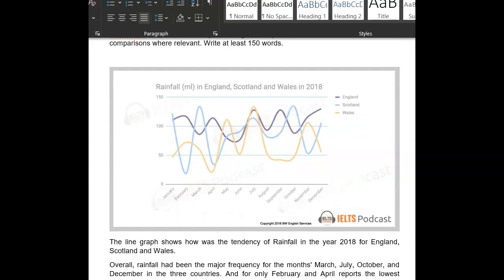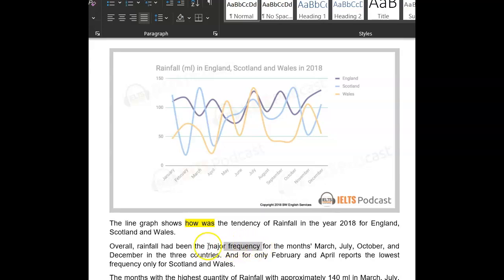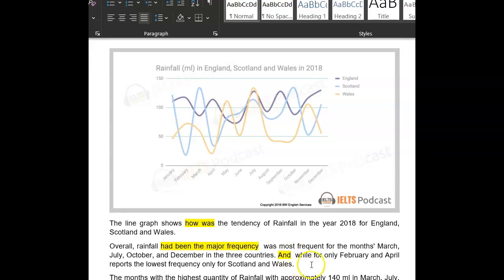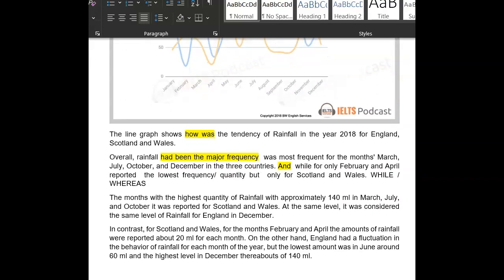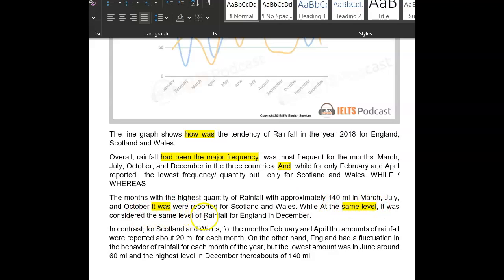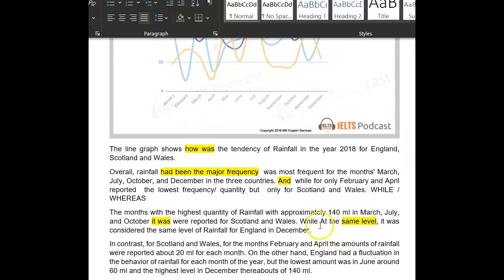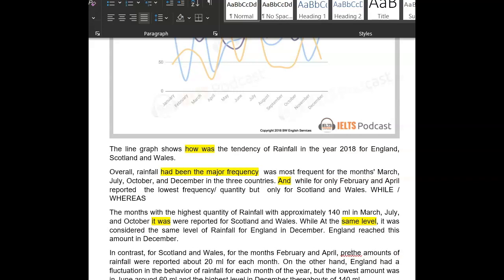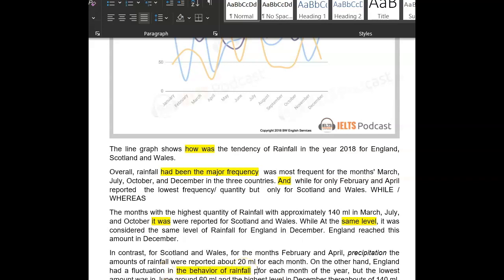ielts essay correction _ Maria - your task 1 well done